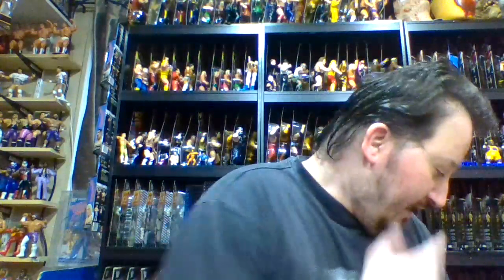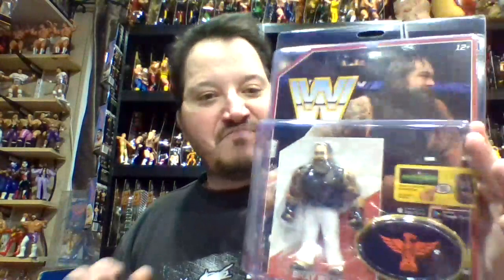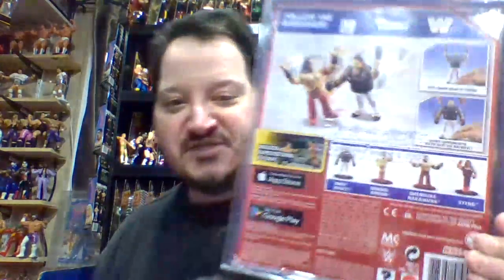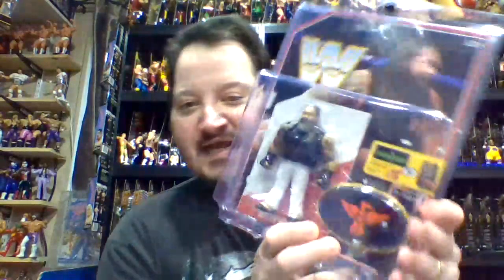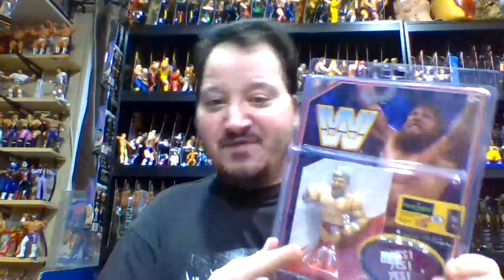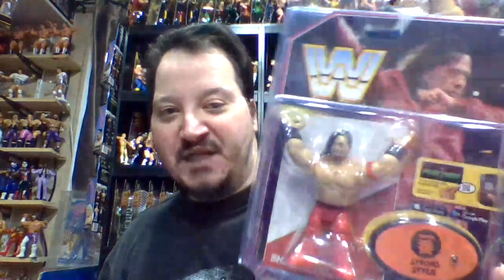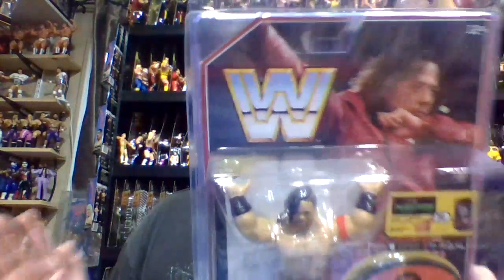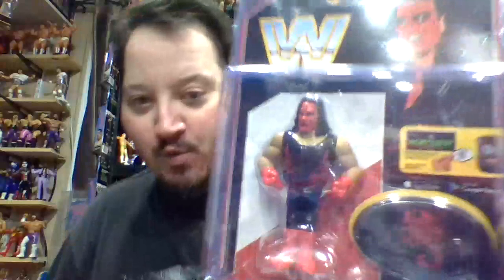Watty's Channel Episode 287 A Review of the 2018 Mattel Retros Series 6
A look at the Mattel Retro wrestling action figures. Enjoy!!! ** Hey guys, if you're ever interested in checking out my eBay store, I finally decided to put the link up ... Thanks for your continued support!